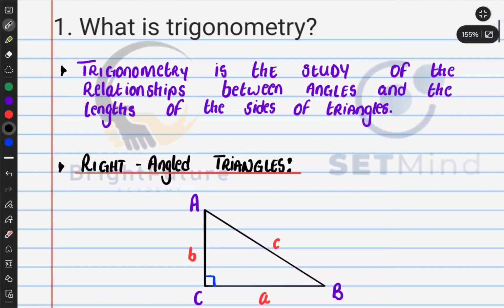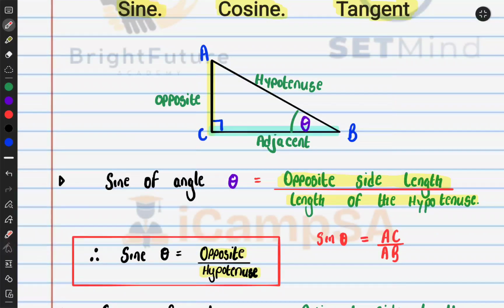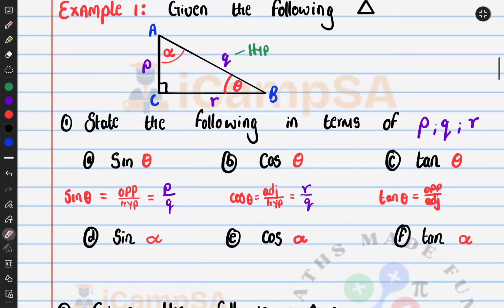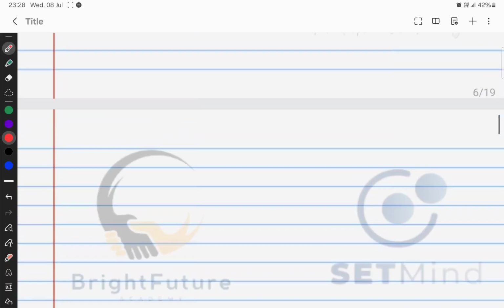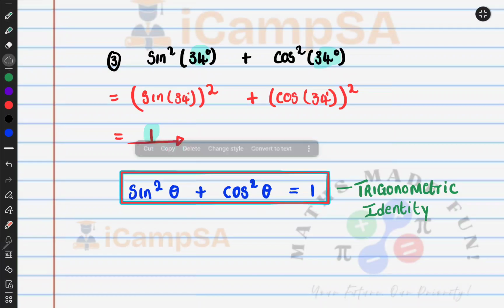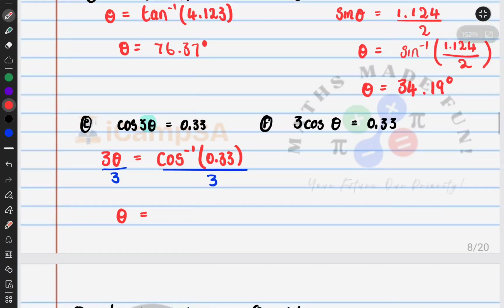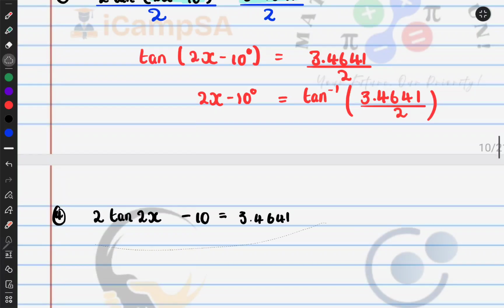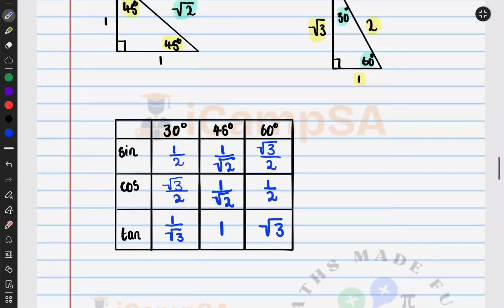Introduction to Trigonometry | Grade 10 Maths | iCampSA Lessons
Welcome back to iCampSA! In today's math lesson, we are breaking down everything you need to know about Grade 10 Trigonometry.

Whether you are prepping for your exams or just starting out, this step-by-step math walkthrough makes trigonometry easy, clear, and fun!

What is covered in this lesson:
• What is Trigonometry? (Intro to right-angled triangles & Theorem of Pythagoras)
• Defining the Trigonometric Ratios (Sine, Cosine, and Tangent / SOH CAH TOA)
• Using a calculator to evaluate trigonometric expressions
• Solving simple trigonometric equations to determine the size of an angle
• Working with Special Angles (30°, 45°, and 60°) without a calculator
• Practical applications: Angles of Elevation and Angles of Depression
• Trigonometry on the Cartesian Plane (Terminal arms, r-x-y values, and quadrants)
• Reciprocal of Trigonometric Ratios (Cosecant, Secant, and Cotangent functions)